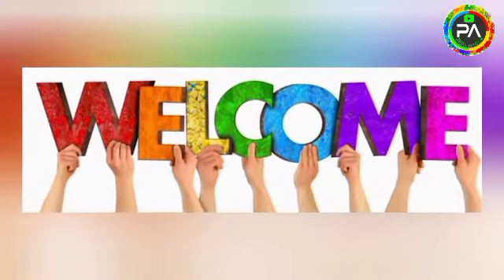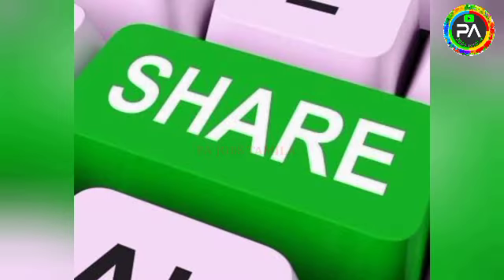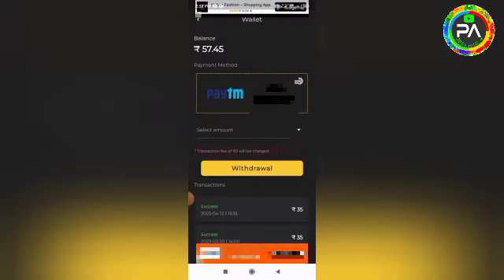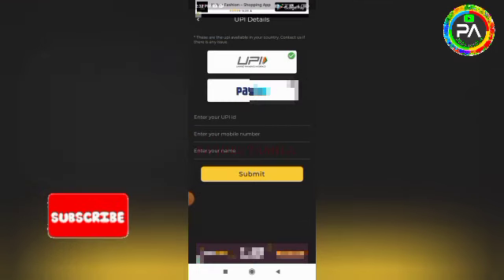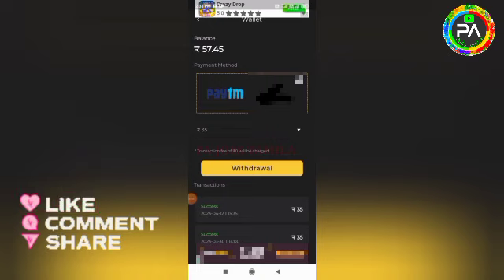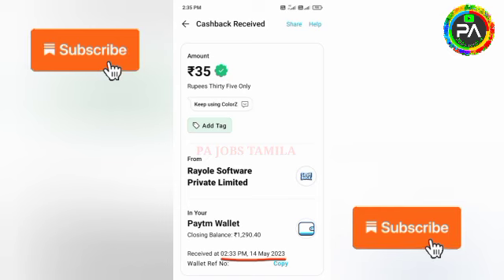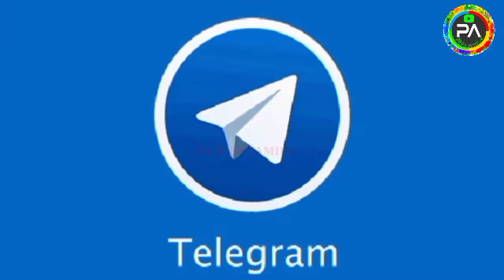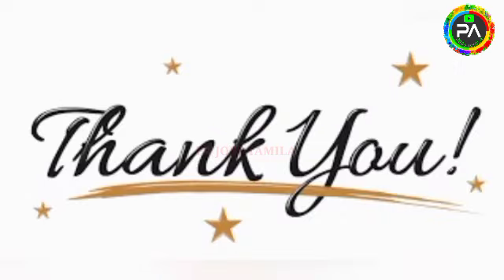👉Earn : ₹140 + ₹140 Live Proof🔥Best Money Earning App|Instant Cash|Gpay/Phonepe/Paytm|Part Time Job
👉Earn 2Mins : ₹140(Live Proof)🔥Best Money Earning App|Instant Cash|Gpay/Phonepe/Paytm|Part Time Job Tamil |Earn Money | WATCH AND EARN|NEW EARNING APP TODAY|ONLINE PART TIME JOB TAMIL | Earn Money Online | PA JOBS TAMILA | Online Jobs At Home Tamil|Colorz App| New order Grabbing App | Captcha Typing Job | Mobile Typing jobs | Work From Home Job | Scratch and Earn | Without Investment Jobs | Online Part Time Job Tamil|Earn Money Online |Work From Home Jobs | Earn Money Online At Home Tamil | New Power Bank App | Spin And Earn | Typing Job | Form Filling Job